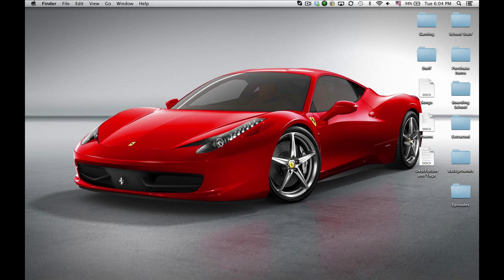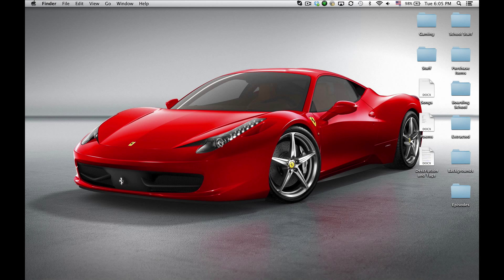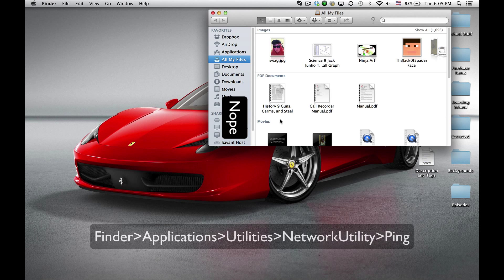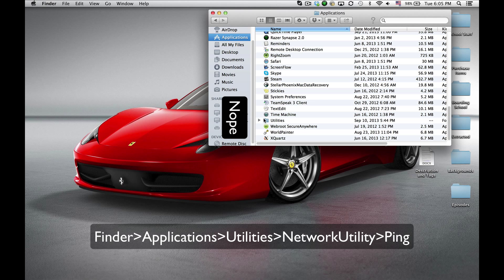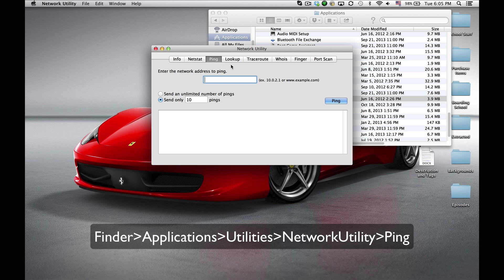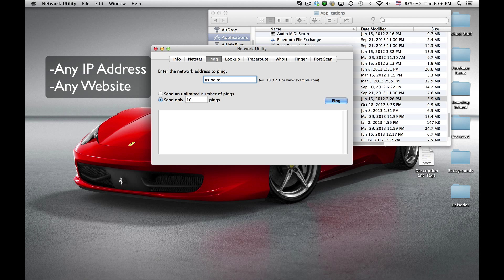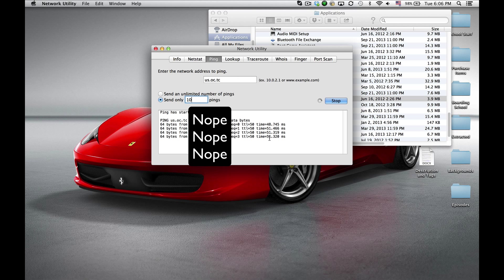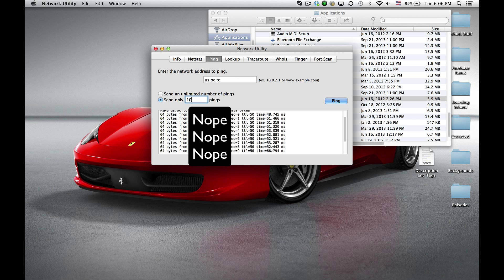The Best Way to Find Ping on a Mac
The best way to find ping on a mac, here it is.